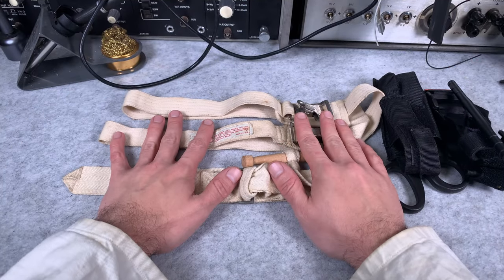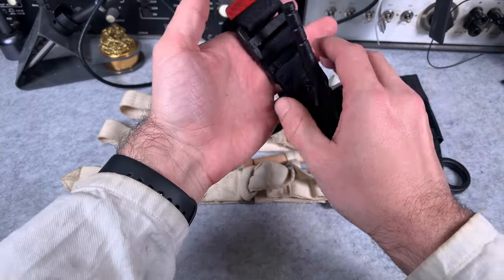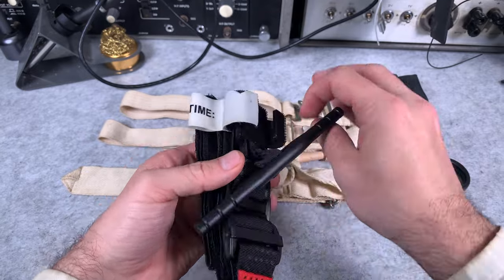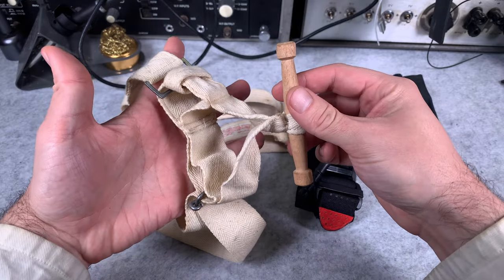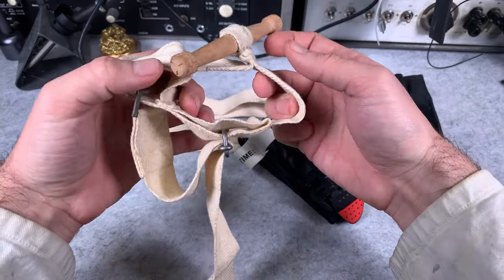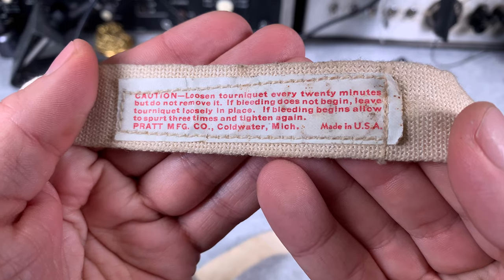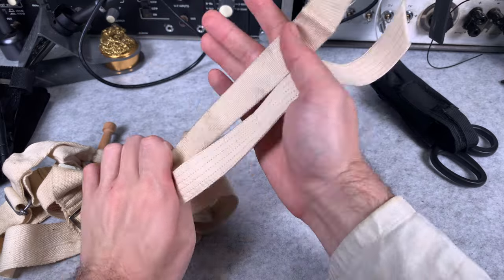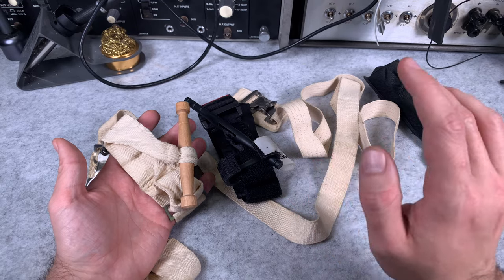Vintage tourniquet military CAT made from canvas & wood (+60 years old)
One of them is labeled: PRATT MFG. CO. Coldwater, Mich. Made In USA another two are unmarked.